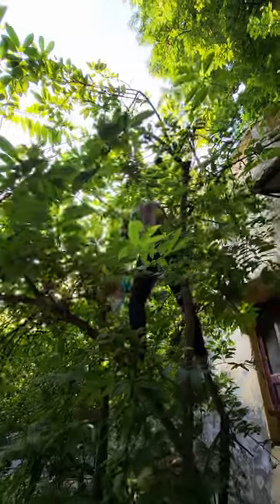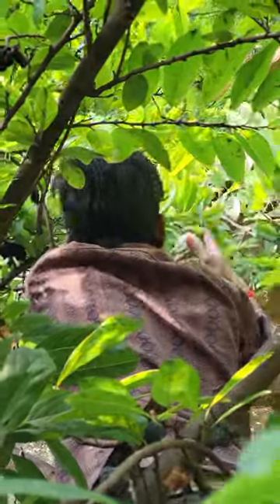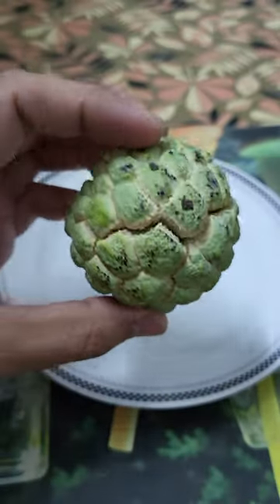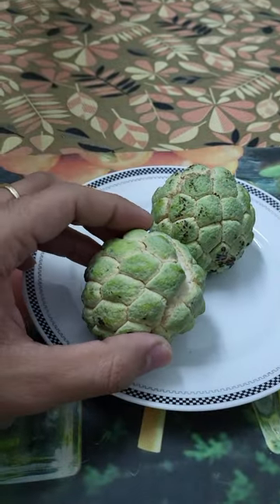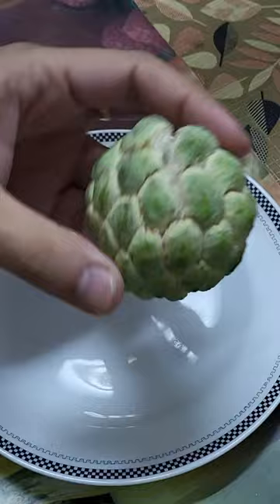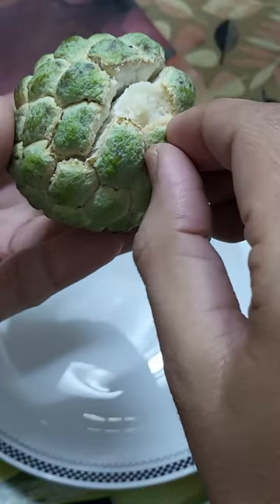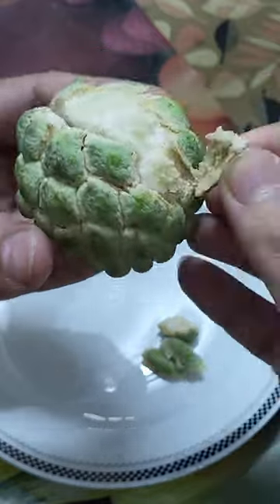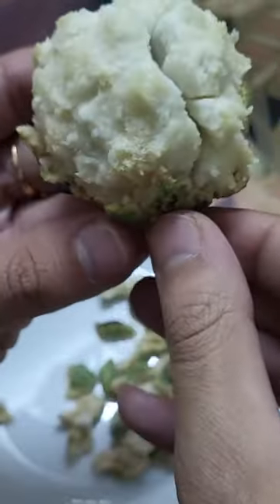How do I eat homegrown Custard Apple (Sitaphal)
Hey Folks! This video is about how do I eat homegrown Custard Apple (Sitaphal)/ Sitafal fruit

This video was shot using Samsung Galaxy S21 FE.

You can check the latest price of Samsung Galaxy S21 FE along with other specs

Check Seagate Hard Drive Price

This video was uploaded via Acer Aspire 5. For the current price and upgraded model you can check:
1. Acer Aspire 5 with Intel i5 12th Gen Processor
2. Acer Aspire 7 with AMD Rzyen 5 Processor
Hope this helps you make a good purchase.

If you're an Inquisitive Learner, you can check out a few good articles

This channel is about my journey in life and is not restricted to a single niche. Hope you'd love to be a part of this amazing odyssey through The ChittMont Channel!

Warm Regards,
Chitranjan